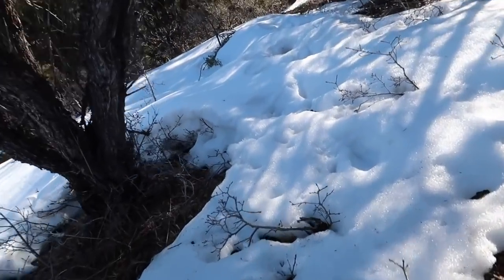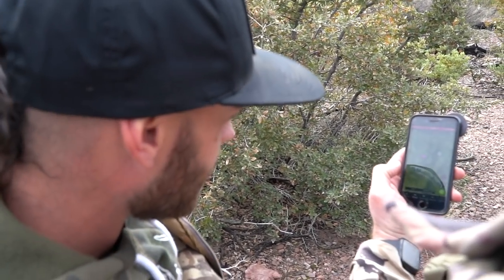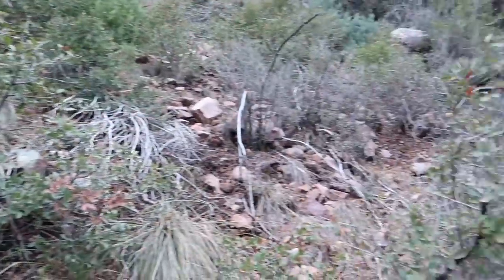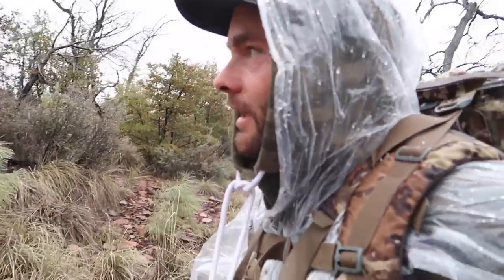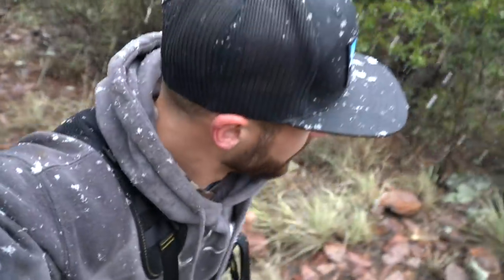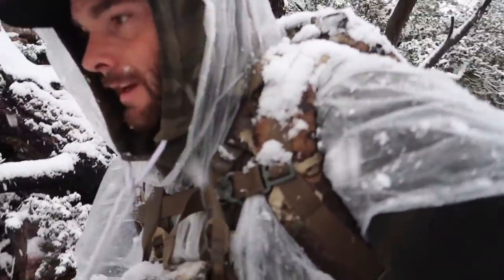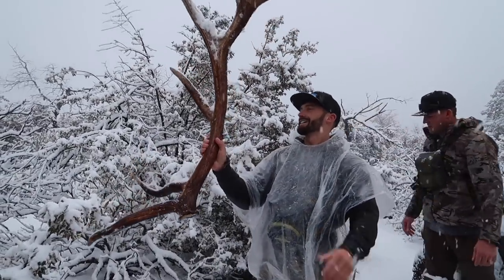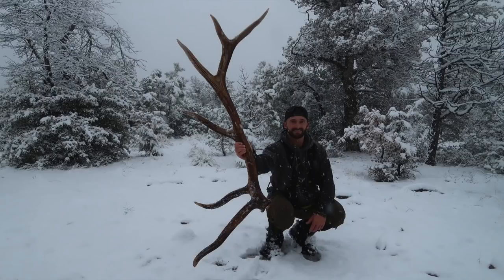SHED TOUR | BIG 7 POINT ELK SET SIDE BY SIDE | S3E09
After picking up some antlers the day prior, we traveled south to meet our good friend, John Adams to look for antlers in an area he had scouted this winter. We got snowed out but not before finding 3 giant sheds!

Buy our HUSH signature series MTN. OPS Lemonade Ignite

Some of the gear we use

Hoyt -
2019 Bows:

Weatherby, Inc. -